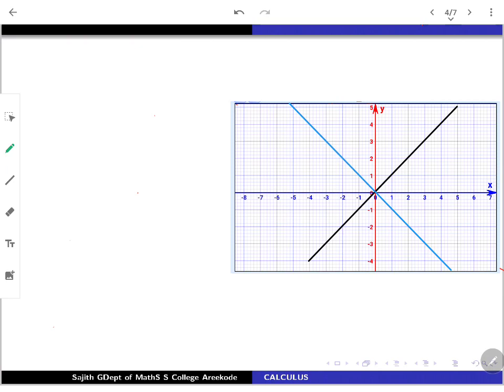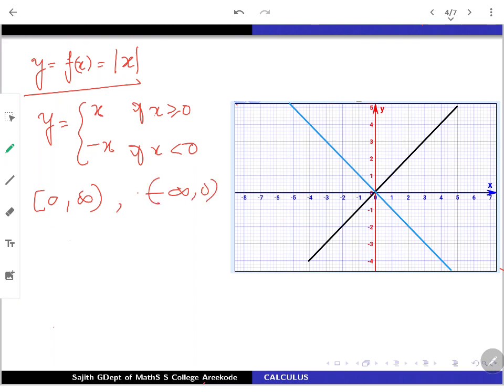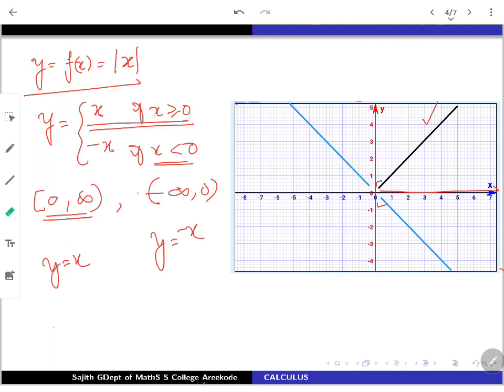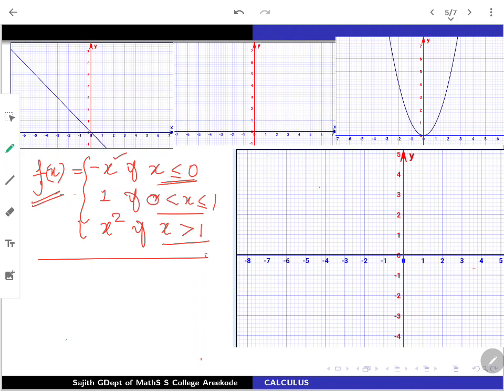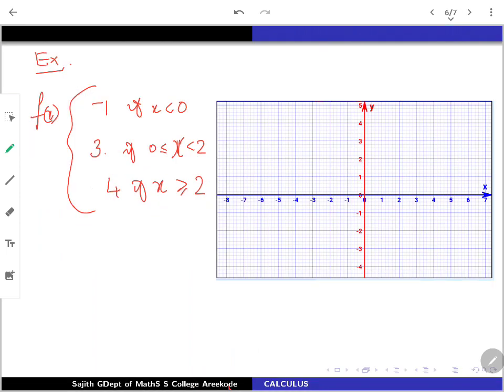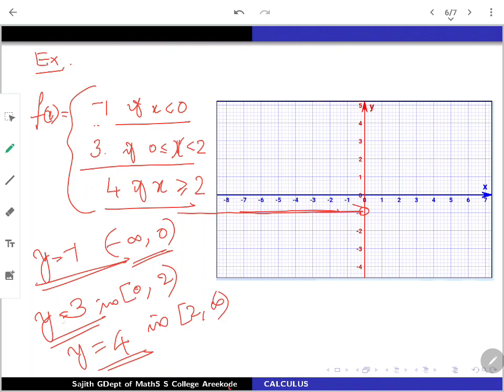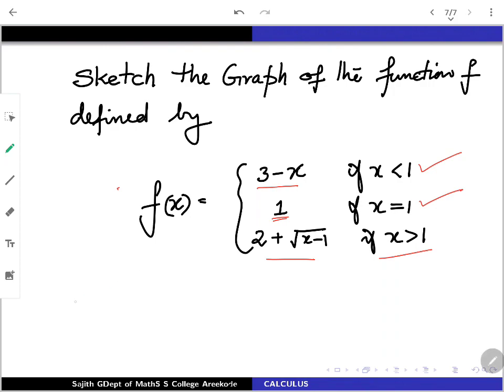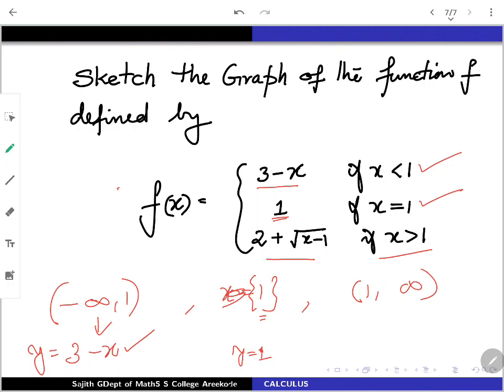Piecewise defined functions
This Lecture series is an initiation to help the math students and to equip them to the Second Semester Core  course of University of Calicut (2020-21).
In this Lecture we would like to discuss the Graph of a real valued function of a real variable
which is defined Piecewise.We will give  some examples .